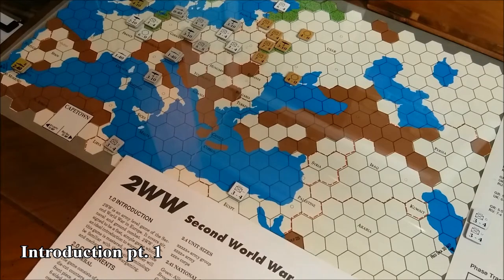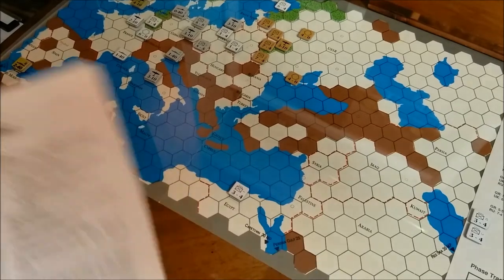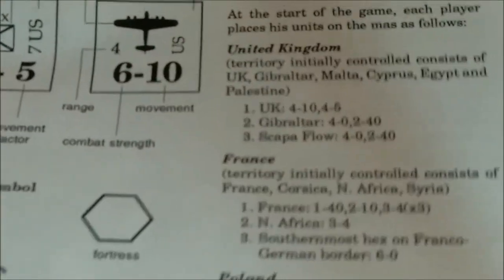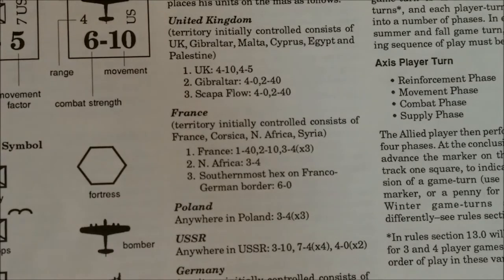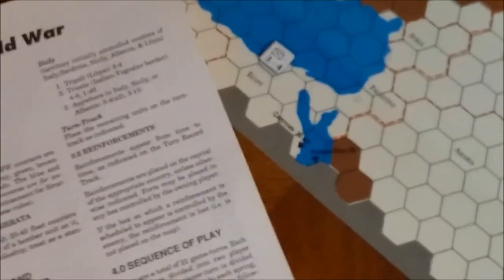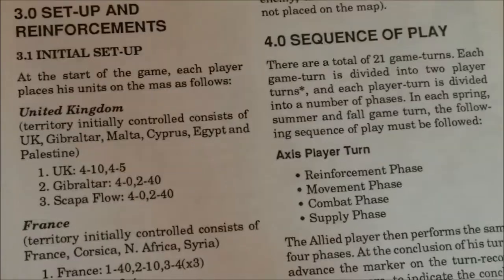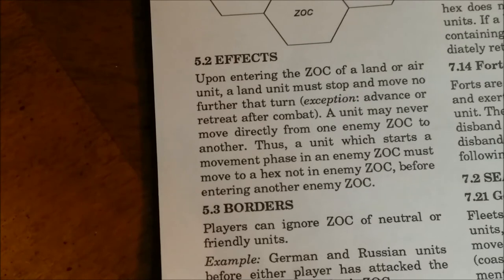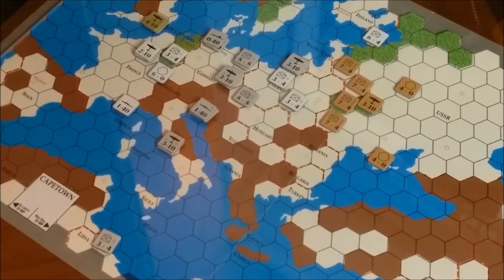2WW from 3W Second World War Introduction